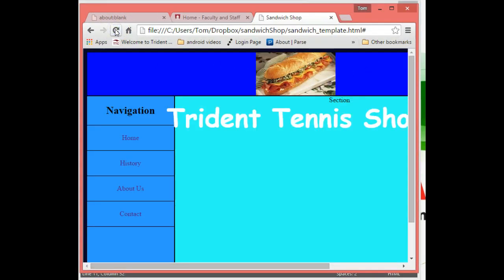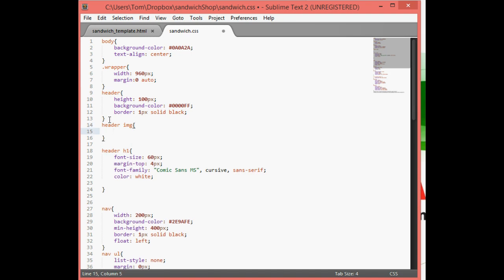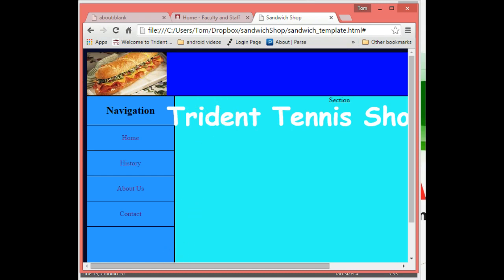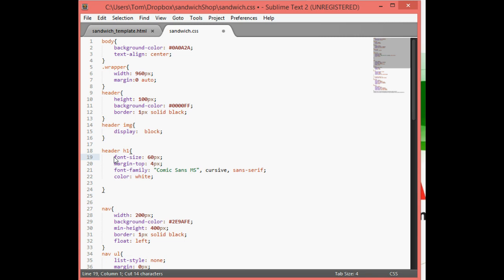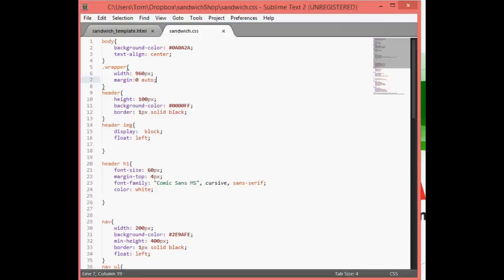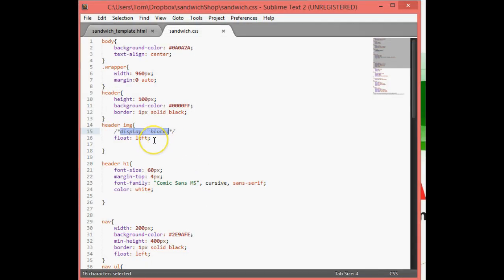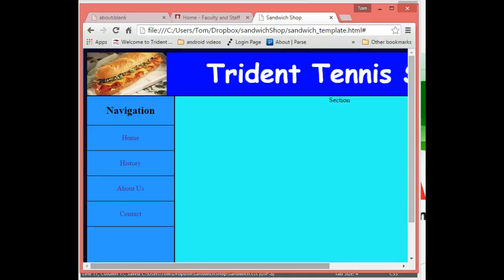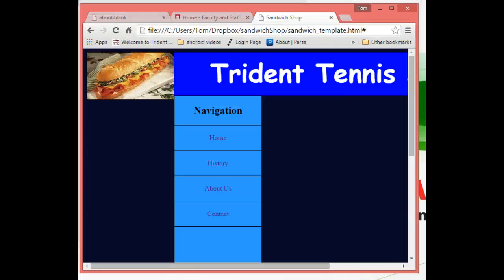CPT 262 Sandwich Shop part 8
CPT 262 We are going to be adding a logo to our page and see that adding that element is going to impact the structure of the page.  We are then going to break and fix our page until it look great.